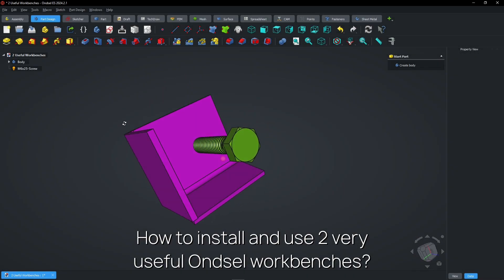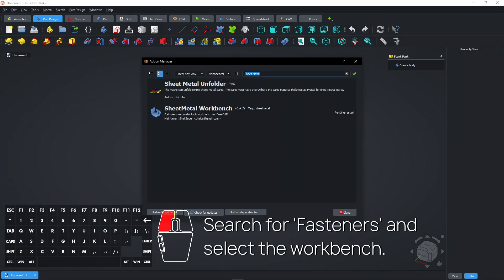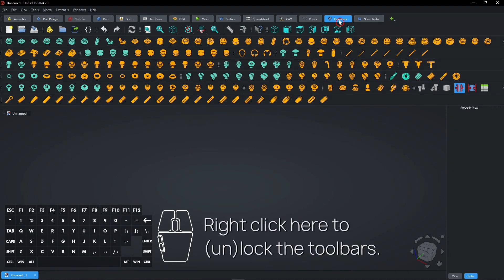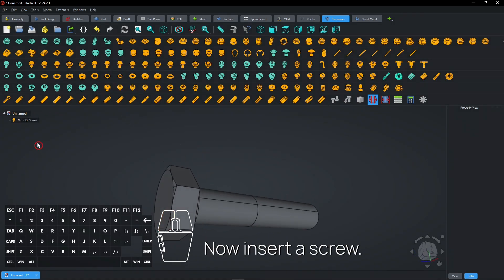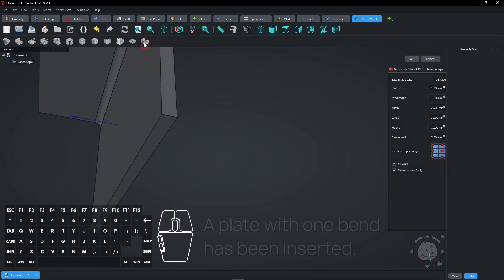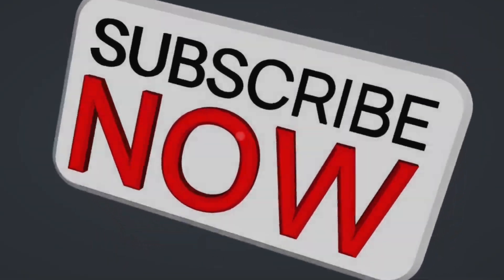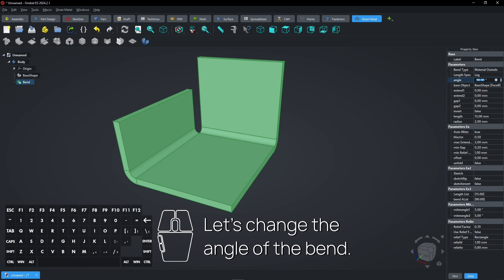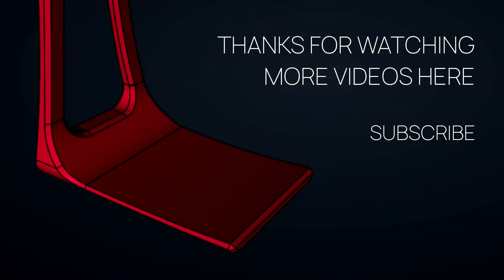🧱 2 USEFUL FreeCAD Workbenches - FreeCAD Addon Manager - FreeCAD Install Workbench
Install and use these 2 useful Ondsel workbenches!

⏱ CHAPTERS
0:00 What's inside this video!
0:08 Install and use these 2 useful Ondsel workbenches!
3:25 Channel promo
3:30 Get commercial access to my catalog of 3D files
3:35 Website promo
3:40 More videos